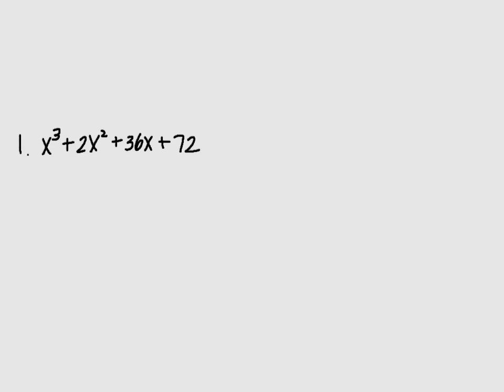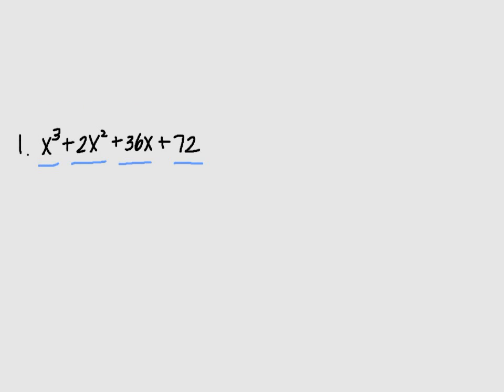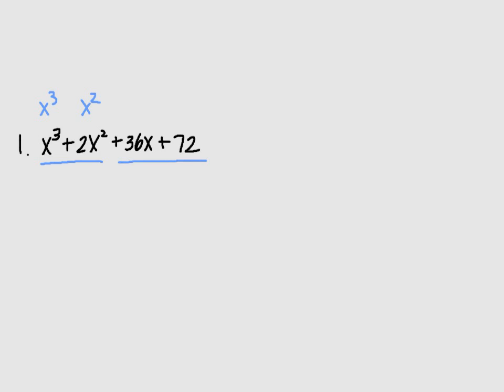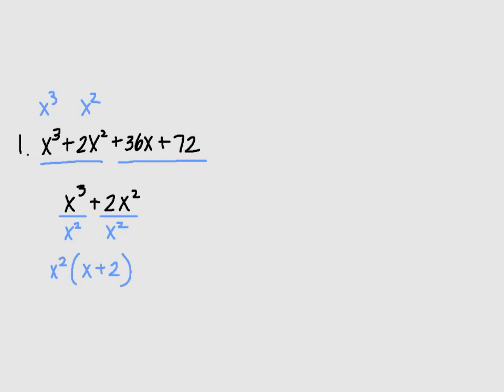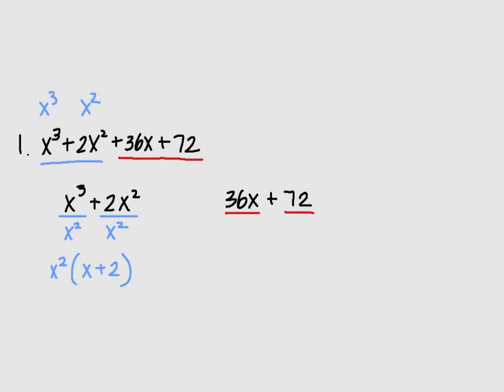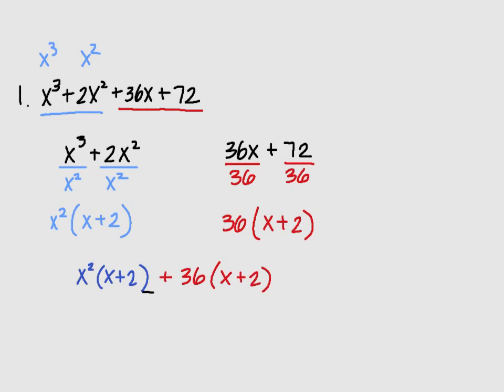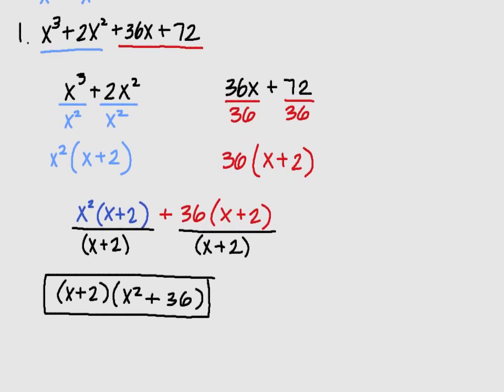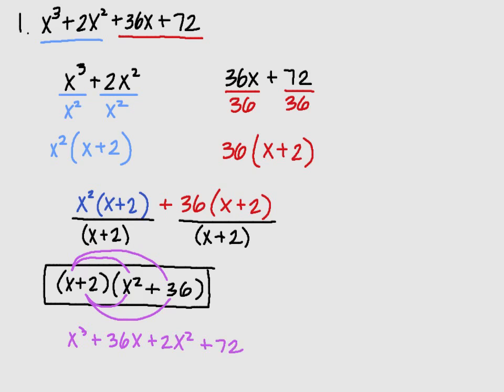Practice Factoring Grouping #1